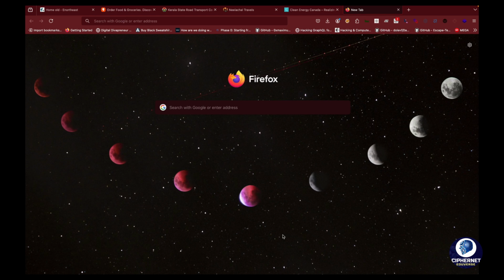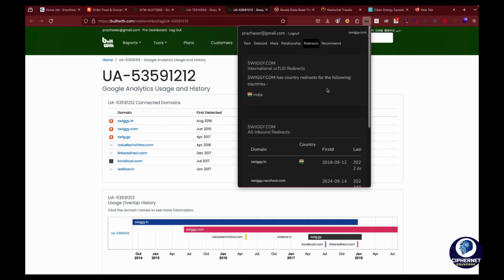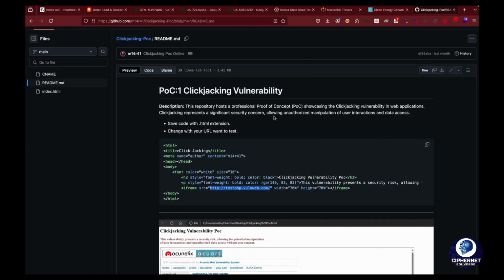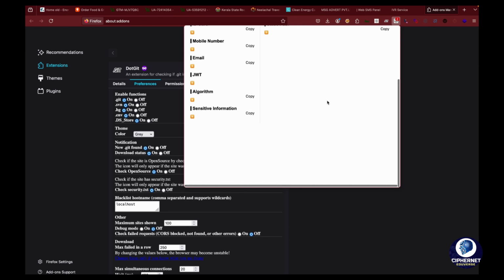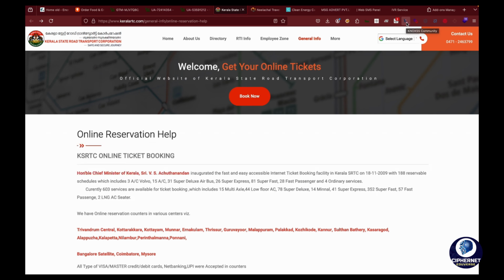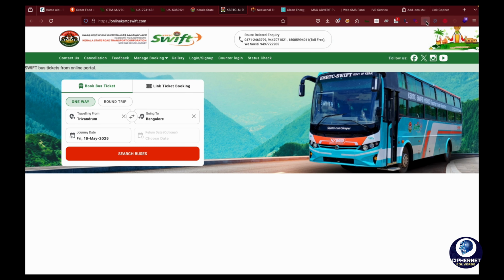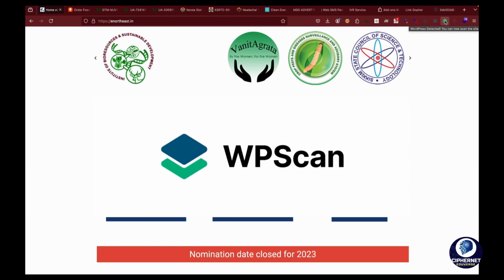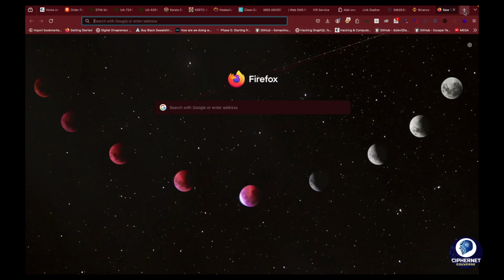Best Extensions for Bug Bounty Hunting (Part 1) 💻 | Beginner Guide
🚀 Welcome to Part 1 of Bug Bounty Tools Series!

If you want to start your journey in ethical hacking and bug bounty, having the right browser extensions can make your work faster, smarter, and more efficient 💻🔥

In this video, I’ll show you the most important extensions every beginner should use to find bugs and vulnerabilities easily.

📌 In this video, you’ll learn:
✔ Best extensions for bug bounty beginners
✔ How these tools help in finding vulnerabilities
✔ How to speed up your hacking workflow
✔ Setup tips for maximum productivity

💡 This video is perfect for beginners starting bug bounty in 2026

👉 Don’t forget to watch the full roadmap series to become a pro bug hunter!

⚡ Goal: Zero → Pro Bug Hunter